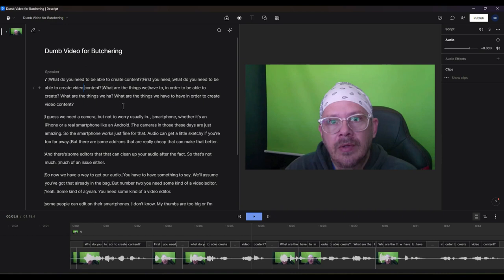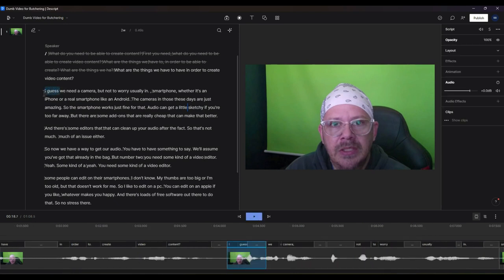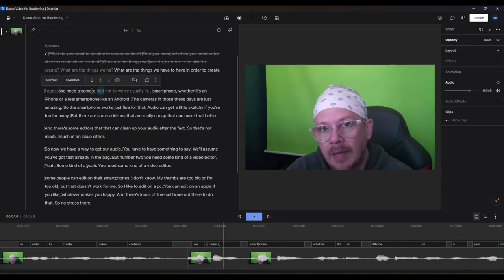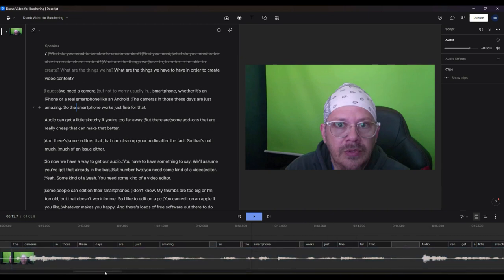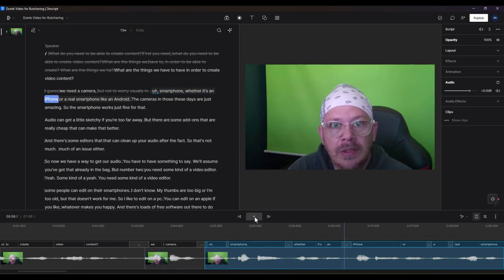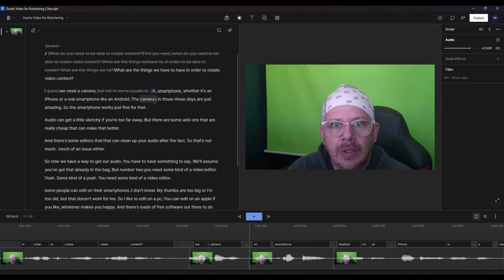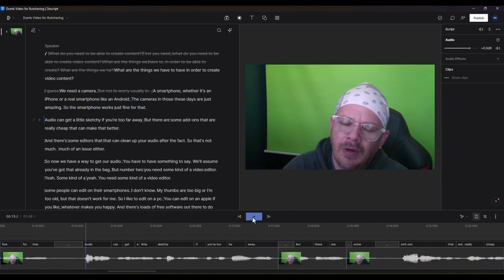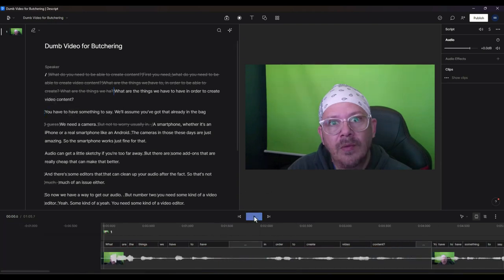Descript - Ignore text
Descript lets you edit videos or podcasts by editing text like you would in Word or Google Docs.  Ignore is a really helpful way to make edits that cuts video and spoken words from the production, but preserves the original text with a strikethrough in the script.  It's really handy in getting you from the rough draft to final version.

In this video we're going to look at the ignore text feature and put it to work in our video editing.